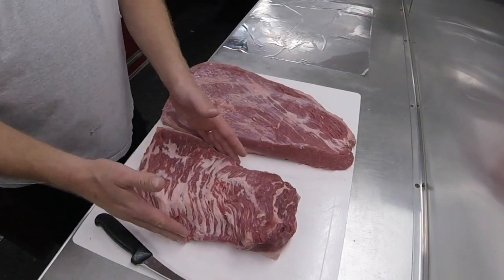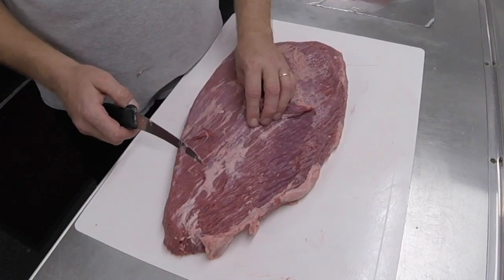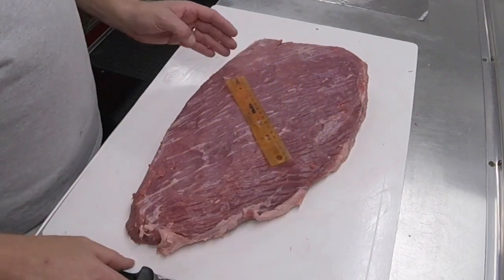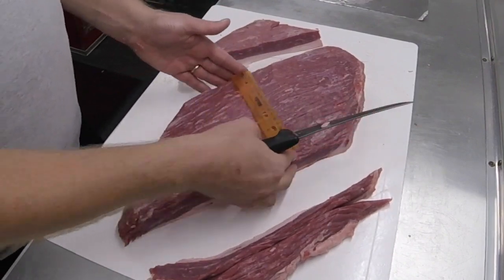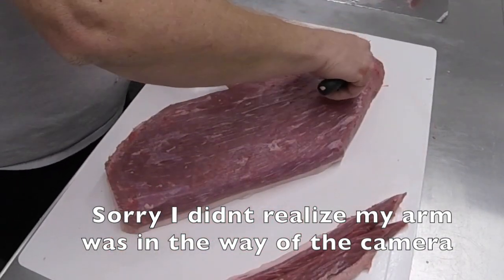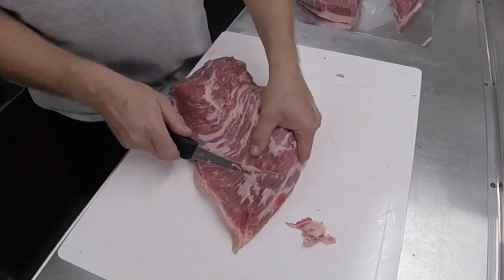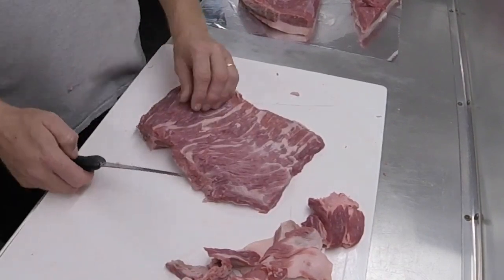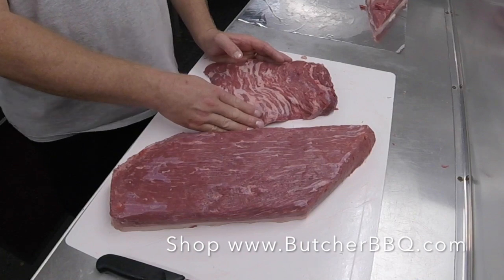Trimming a Competition brisket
After 34 years of running meat markets, sausage counters, selling wholesale, and running a custom meat processing plant, I started cooking in our local BBQ competitions. From my very first contest I used an injection that I had developed for our meat shop. Over the next few years I tweaked the ingredients to make it more user friendly for the BBQ comp world. From there we packaged our original Beef Injection. We listened to our customers and added our Pork Injection. I have used the Premium Rub since my very first comp and added our Honey Rub next.  With all this life long experiences I decided to bring the science to bbq.

Butcher BBQ
David Bouska
336562 East Commercial St.